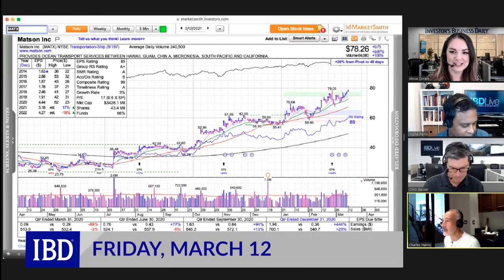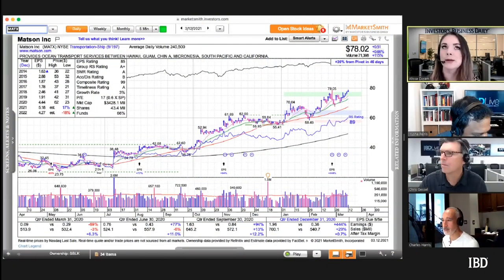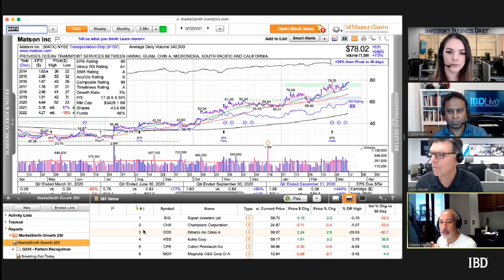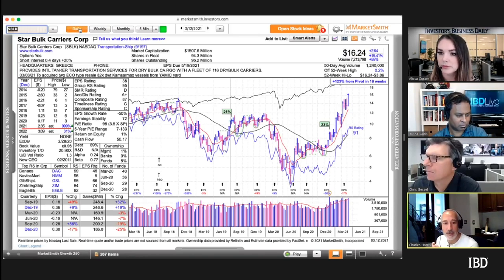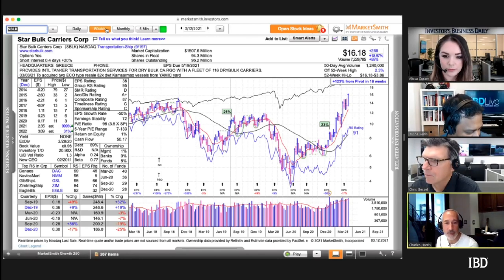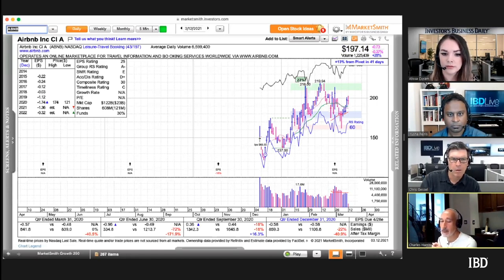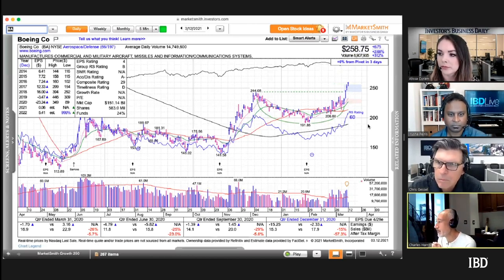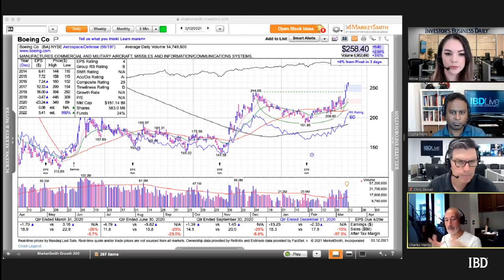How Charles Harris Finds Top Stocks To Buy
On the March 12 episode of IBD Live, O'Neil Capital portfolio manager Charles Harris shared how he screens for top stocks to buy.